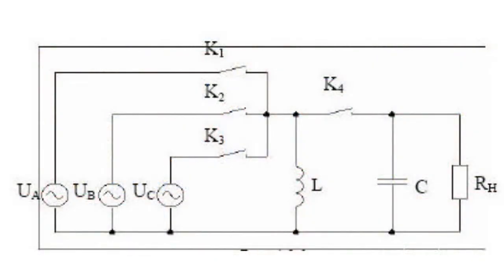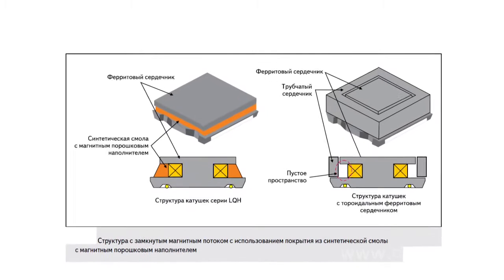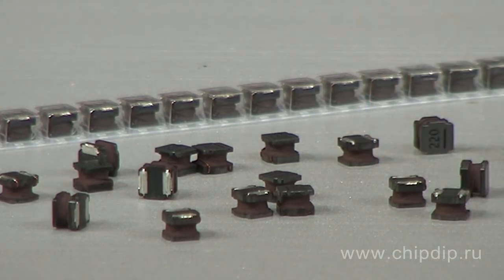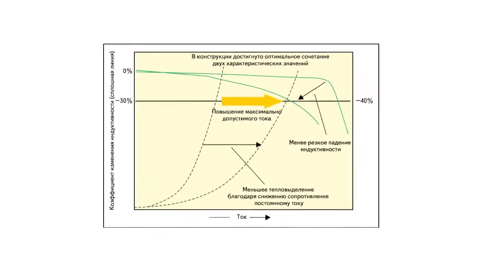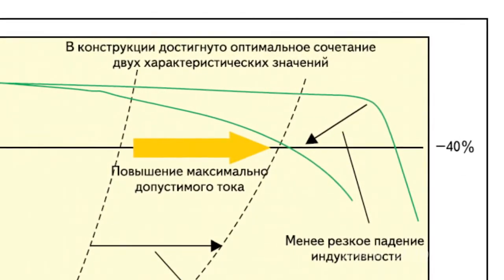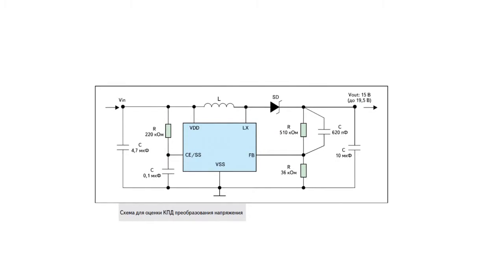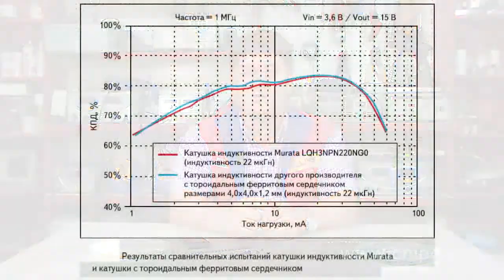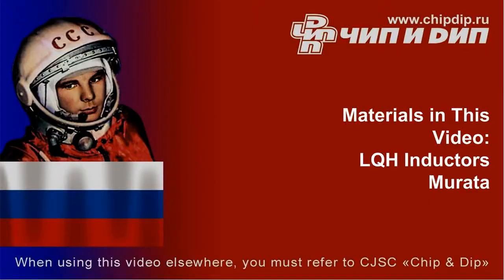Inductors Murata for Transformers of Direct Current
Inductors Murata for Transformers of Direct CurrentIn the present time working voltages of various range are used in the power circuits of the mobile devices. For this reason it is necessary to imply constant current transformers, converting the voltage of device supply into the nominal working voltage on each of these schemes. Non-isolated chopper heightening-lowering transformers are widely used for this purpose. The key component of these circuits is the power inductor. The losses thereon significantly affect the efficiency of the whole transformer. The wire inductors are screened in order to prevent the dispersing of the magnet current. In the components of the LQH production series Murata the structure with closed magnet induction is implied: the bundling is screened everywhere by epoxy resin with the magnet powder loading, preventing the dispersing of the magnet powder. The elements of this series have a simpler structure, than most of the power inductors presented on the market nowadays with closed magnet current on the basis of toroidal ferrite cores. Due to such construction in the LQH series throttles the bundling space is used to the maximum. This makes the construction more compact with smaller size and lower height. The maximum possible current of the wire inductor is determined through the parameters of the constant magnetization current. The latter, in turn, depends on the current inductivity parameter, varying with the temperature, depending on the emission of warmth due to active losses on the bundling. Both parameters were improved by the optimization of the structure and the magnet powder loading. In the construction of the power inductors of the Murata company an optimal combination of these two parameters has been attained, which allows to reach the greatest maximal value of current. For instance, let us look at the efficiency diagram DC/DC-converter, equipped with the inductor from the range of the Murata company (LQH3NPN220N, inductance 22 microhenry, dimensions 3х3 mm). In order to estimate Murata production a step-up transformer of constant current with switching frequency of 1 MHz. In order to compare the specialists of Murata measured the parameters of the circuit with the usage of inductor produced by another company with the toroidal ferrite core of the 4х4х1,2 mm dimensions. The tests have shown that the volume of the LQH inductor series comprises less than half of the throttle volume with the toroidal core. The LQH component secures the efficiency of transformation. Accordingly, the usage of elements of these series helps to diminish the dimensions and the mobile equipment profile.